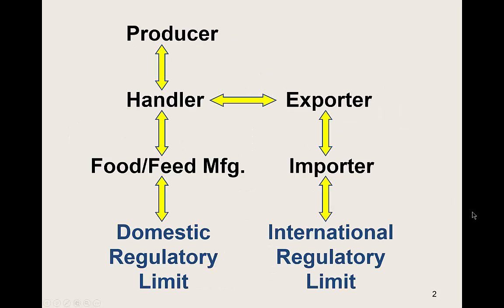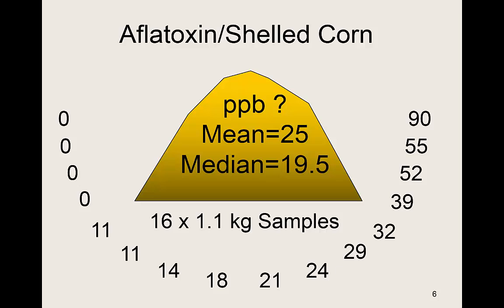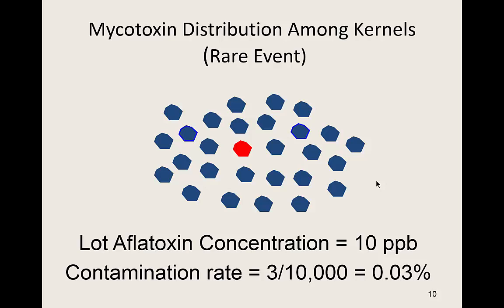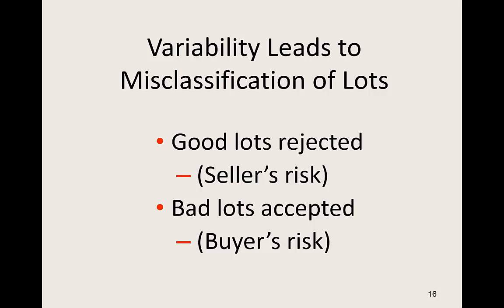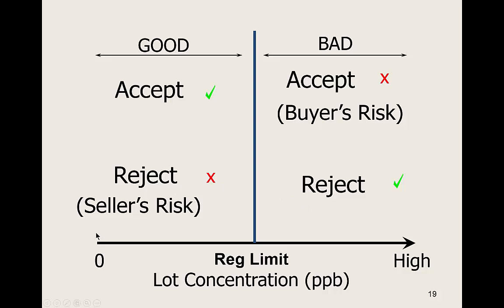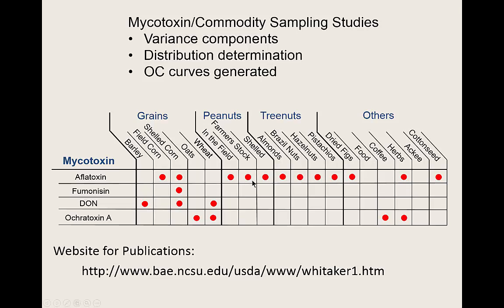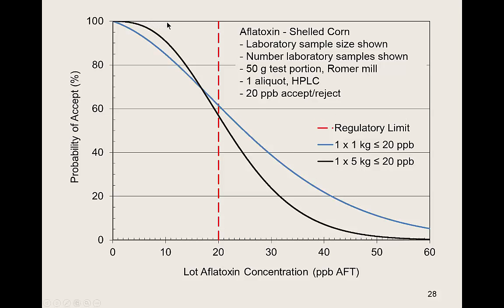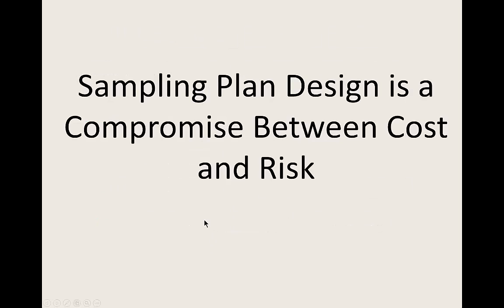PMIL Mycotoxin Webinar: Part 1 Designing Mycotoxin Sampling Plans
On December 10, 2014, the Peanut & Mycotoxin Innovation Lab hosted an initial webinar on Aflatoxin Sampling Protocols presented at North Carolina State University, Raleigh, North Carolina USA.
Dr. Tom Whitaker and Andrew Slate presented the fundamentals of their research on variability, sampling protocols and an online tool developed from their work that evaluates the impact of different variables on the confidence of the sampling protocol.